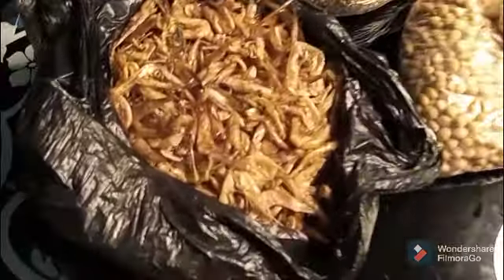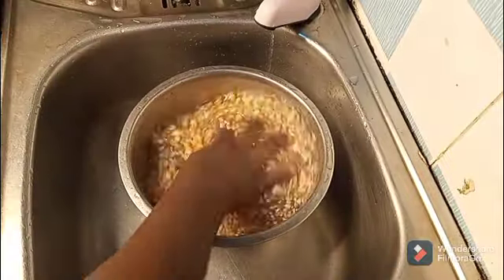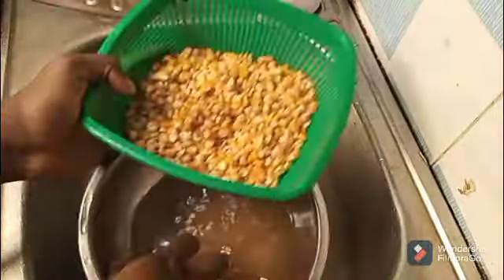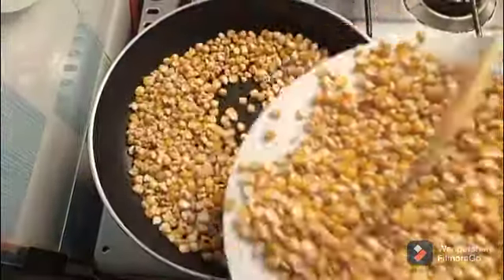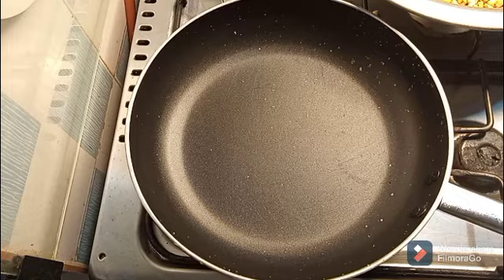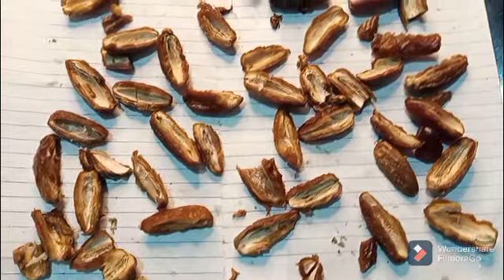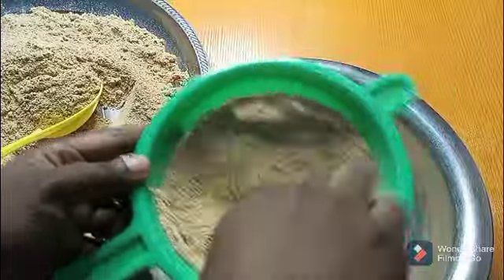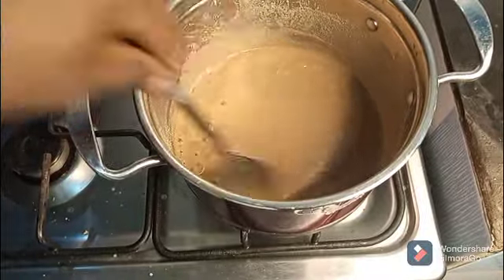How to make tumbrown food ( babies from 6months )/ how to make baby food.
Hi guys

thanks.